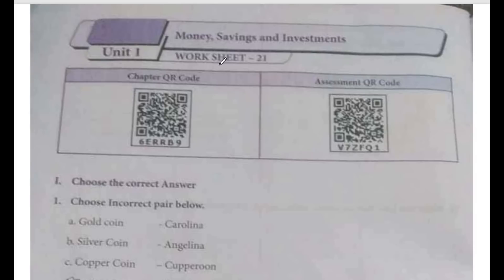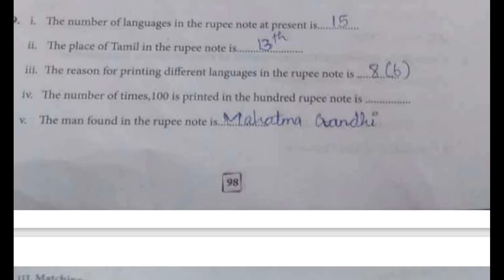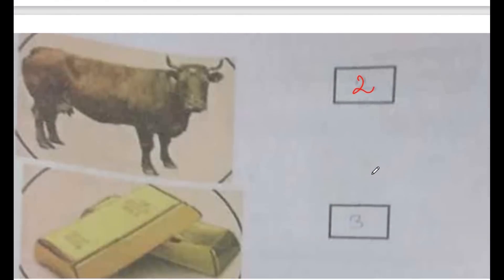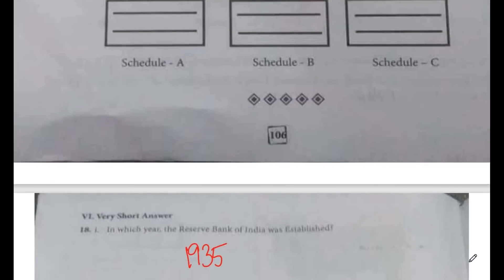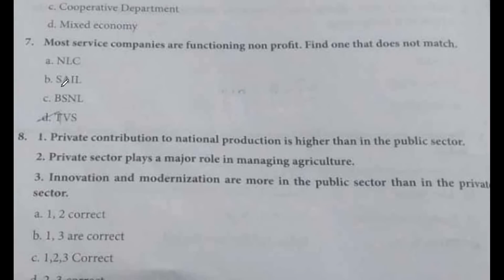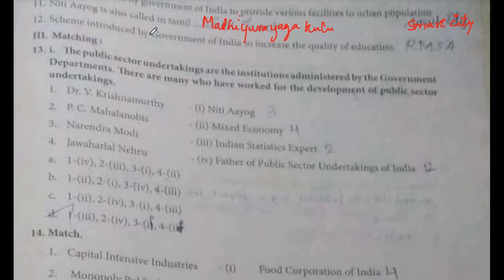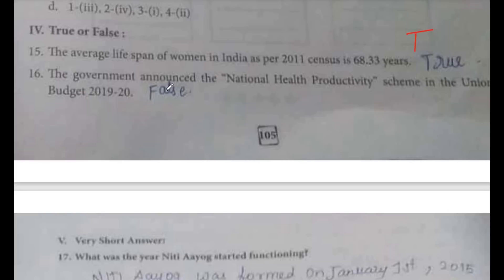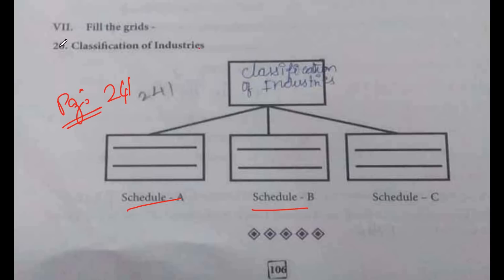Social | 8th std | worksheet 21 , 22 | bridge course | Economics | samacheer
8th std SOCIAL WORKSHEET 21 , 22 samacheer social civics worksheet 21 , 22